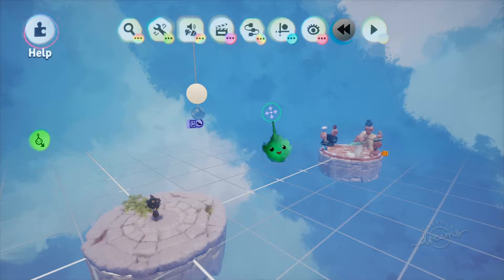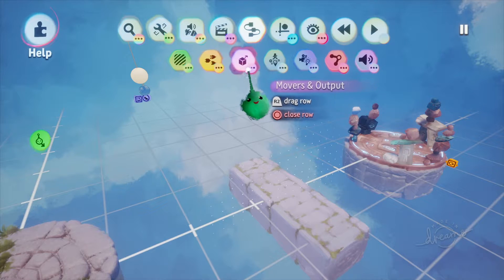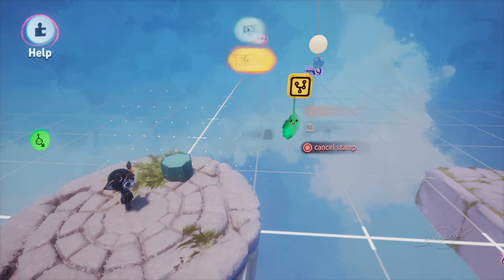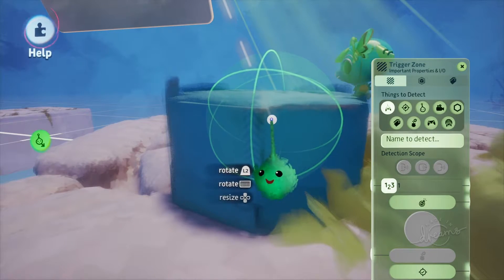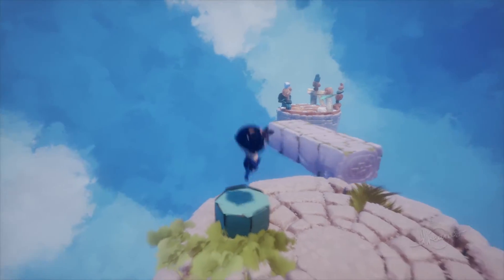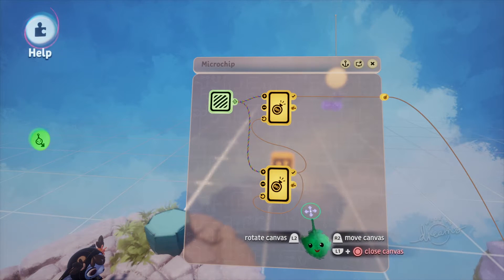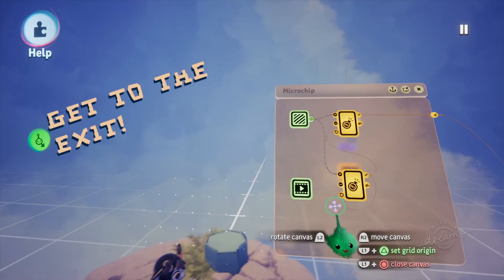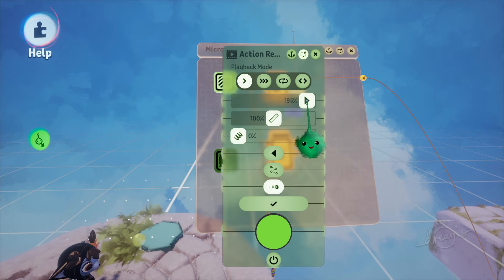Dreams PS4 how to make a swtich or button that can turn on and off again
Our Dreams PS4 how to make an on off switch with permanent state will show you how to enable the functionality and build a fully working switch.

This tutorial is designed to give you everything you need to know to create a functional on off switch. The in-game tutorials give you info on switches, but they are either just to turn on or to trigger, but release when you step off or stop interacting with the button. However, it’s easier than you might imagine to get something working, but it’s not massively obvious. The video should demystify how to do it, so that you can use it in any situation you need.

You can read more about Dreams PS4 or with the official Media Molecule Twitter

Remember to hit that like button and share our Dreams PS4 how to make an on off switch with permanent state tutorial video on Facebook, Twitter, Google+, Pinterest or any other social media channel you use. This is part of our wider Dreams guide on YouTube that will include a more tutorial videos, hints and tips to help you to get the most out of the game creation platform, whether you’re looking to make a racing game, first person shooter or 3D platform game.